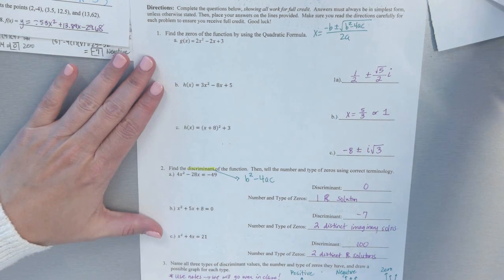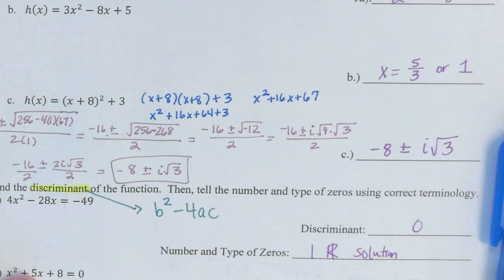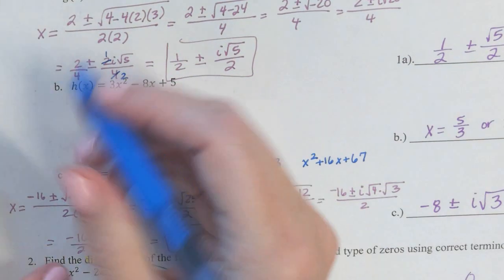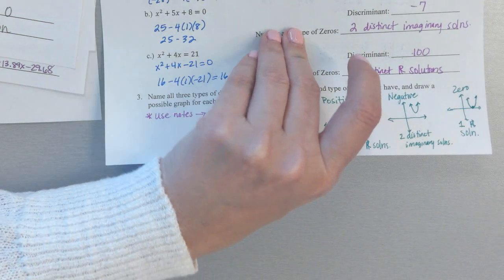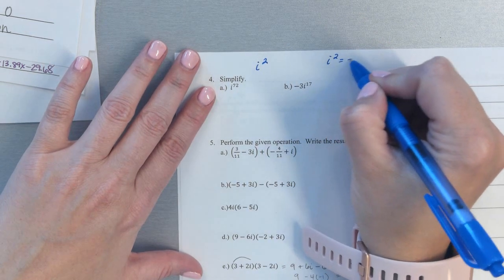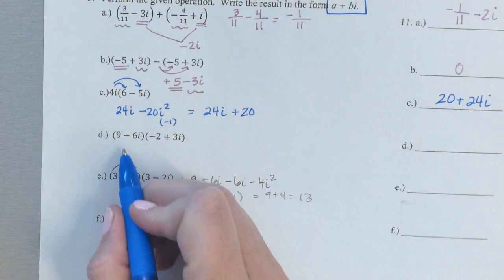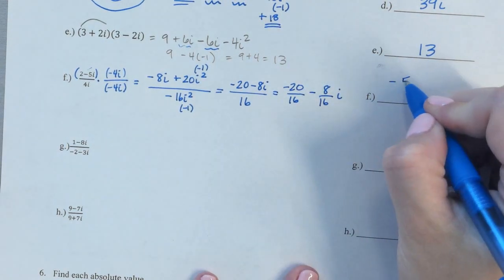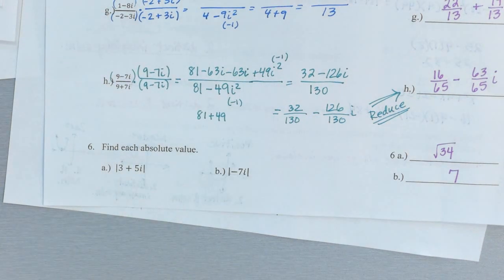2.6-2.9 Part 1 Review for A2H